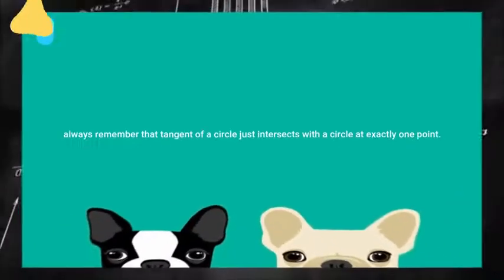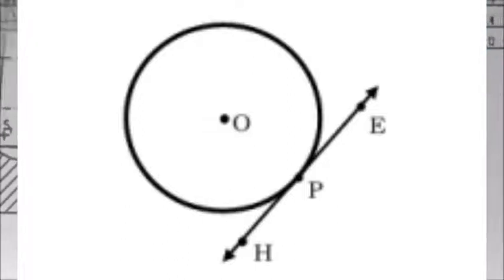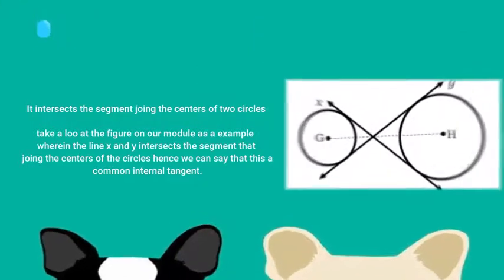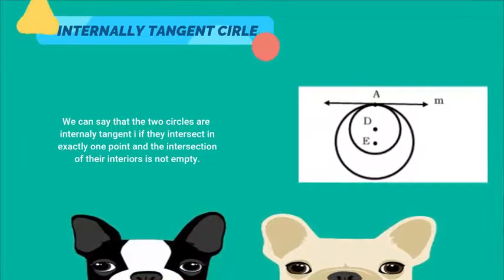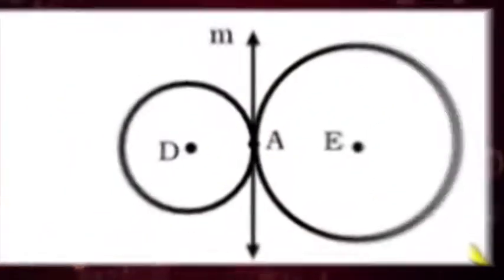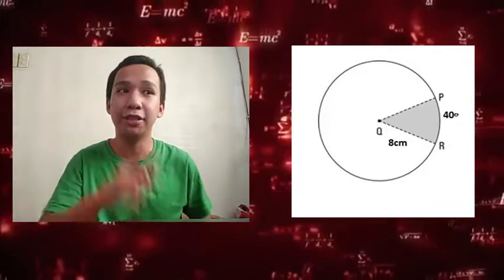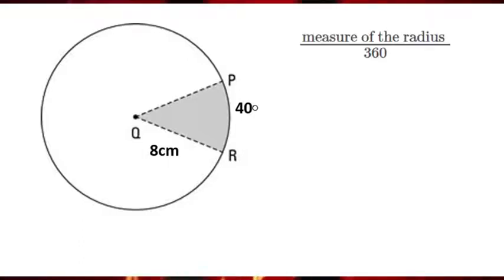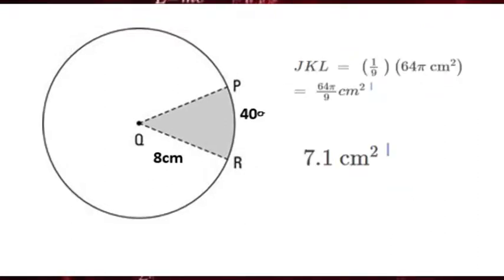Math Explanation | Wakelet Student Ambassador Task # 5